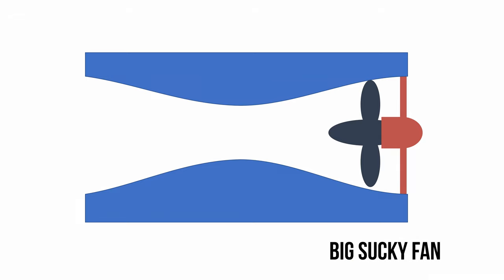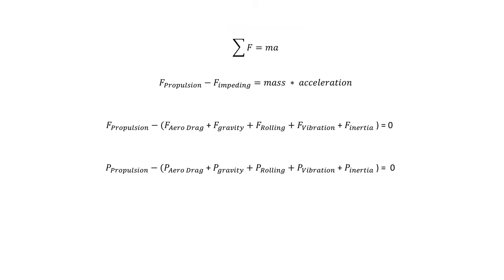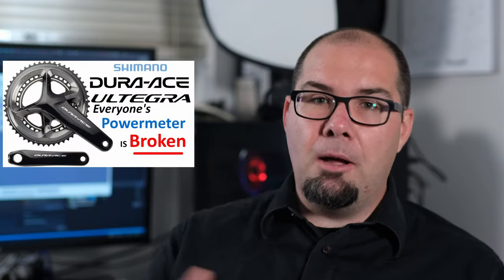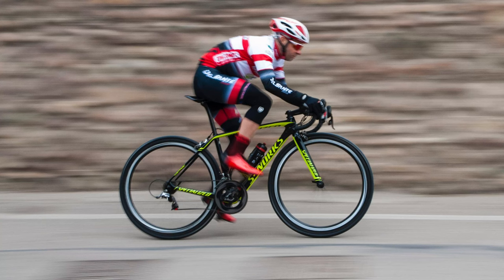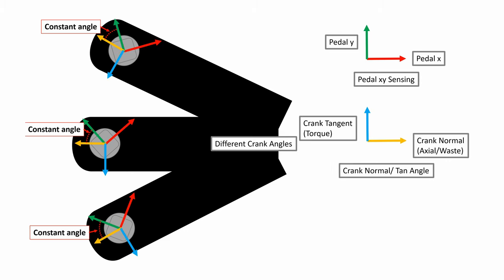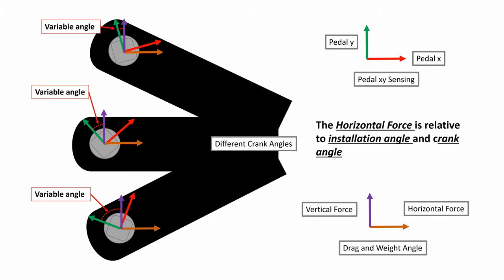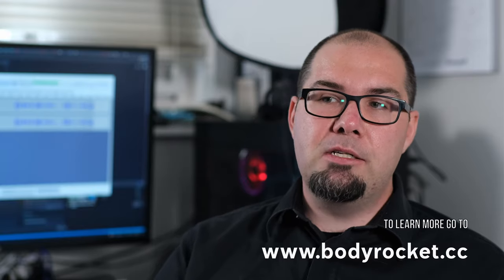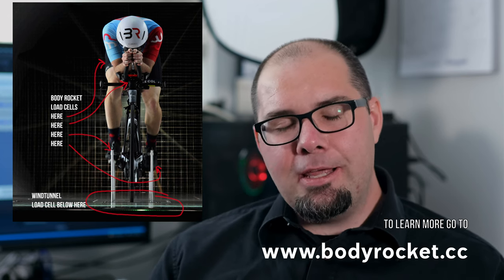What is Direct Force Aerodynamic Sensing... and what isn't?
Over the years of consulting to various industry players it's come to my attention a few points. Most people, even pros and engineers don't know what part of a wind tunnel gives them their data. The other is that people thing pitot tube methods as the same.

I go over what a wind tunnel is, how almost everyone is trying to simulate that by a device you strap on your bike, the other method that is orders of magnitude more like an actual wind tunnel, how I got involved, and why I figure now is the time to make this video.

Timestamps
0:00 Disclaimer
0:22 Intro
0:37 Wind tunnel, impressive but...
0:54 Pitot Drag Estimators vs. Wind tunnel
4:39 DFPM vs Non-DFPM analogy
5:35 Sensing Drag FORCE directly... but outside
6:48 How do you put load cells on a bike
8:02 Pedals make this tricky
8:59 How I got involved in BodyRocket
11:20 The best crank force sensor just isn't good enough
13:27 Why I'm making this video
16:16 Outro, know more